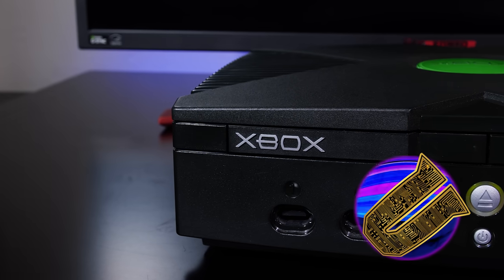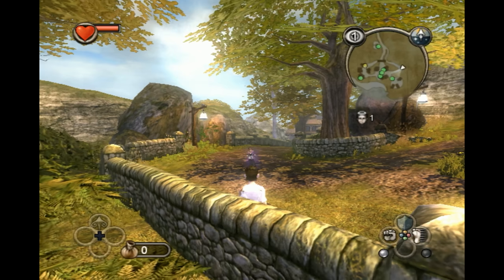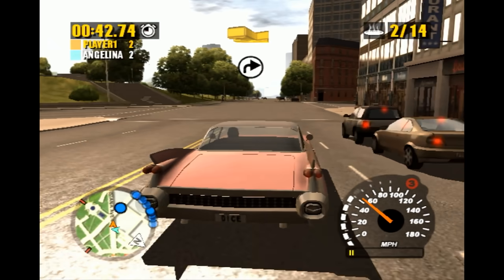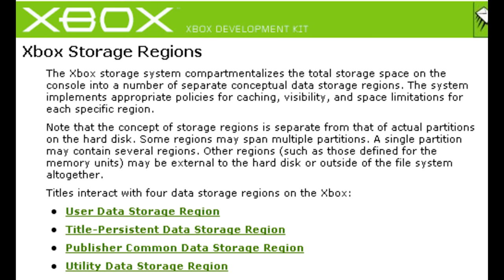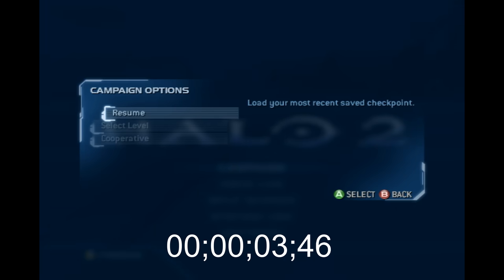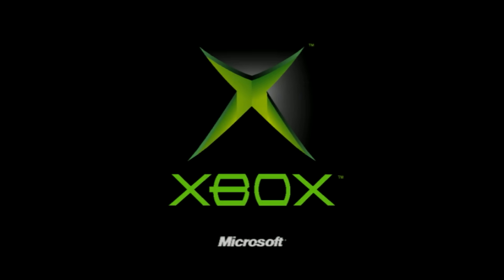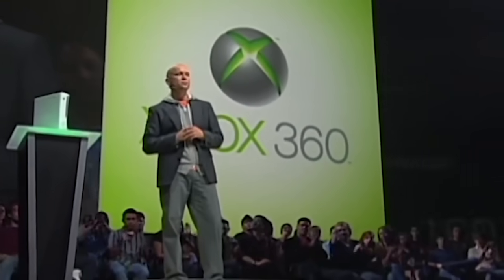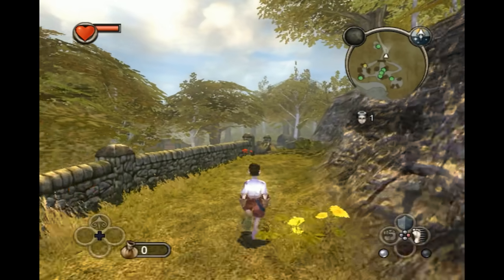What was the Hard Drive in the Original Xbox actually used for?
The Original Xbox launched in 2001 and it brought a few innovations never seen before to the video game console industry. The first would be a built-in hard drive that was not an optional add-on, rather it was a core component of the Xbox hardware. But did the hard drive provide any benefit other than large storage capacity for save games and custom soundtracks? In today's episode we take a closer look at the Xbox hard drive feature and how developers took advantage of it in different ways. Was it really necessary in the end?

Sources/Credits:

► Xbox Photo Credit: Evan Amos

Timestamps:

00:00 - 01:40 - Introduction
01:41 - 03:47 - The Xbox Hard Drive and its purpose.
03:48 - 05:23 - Save Games / Custom Soundtracks
05:24 - 07:21 - Developer benefits - Fast Loading
07:22 - 09:23 - Halo 2 caching and Doom 3 Texture Steaming
09:24 - 10:11 - Morrowind and the Hard Drive
10:48 - 12:28 - How the homebrew community adopted the Hard Drive
12:29 - 14:13 - The Xbox 360 took a step back
14:14 - 15:19 - Conclusion/Outro